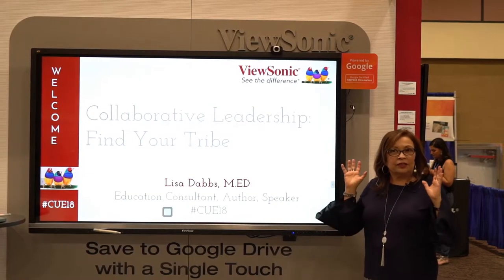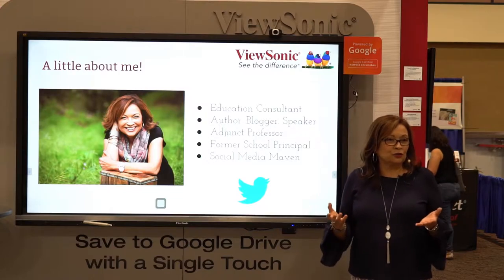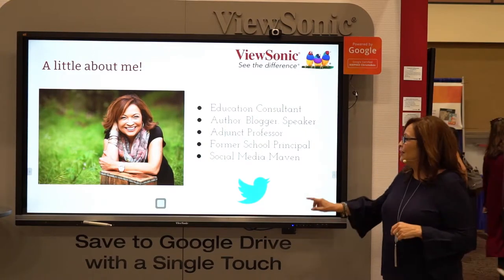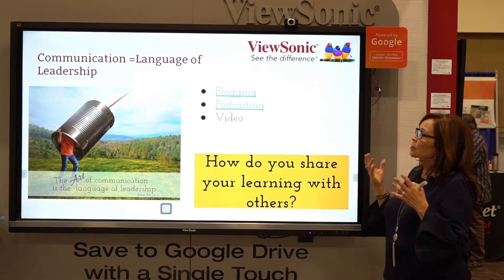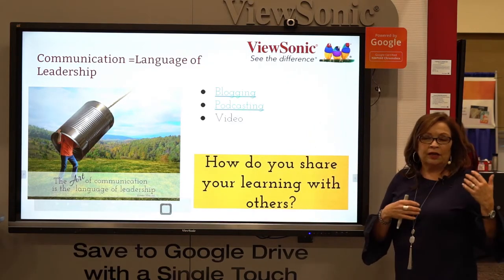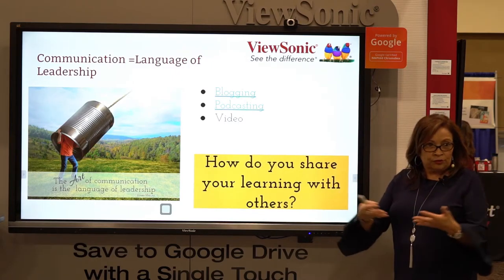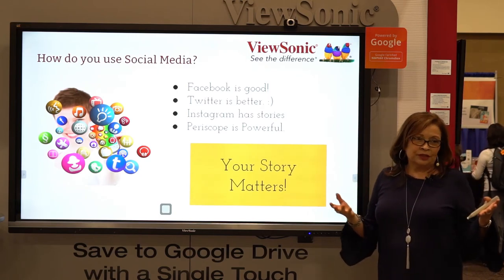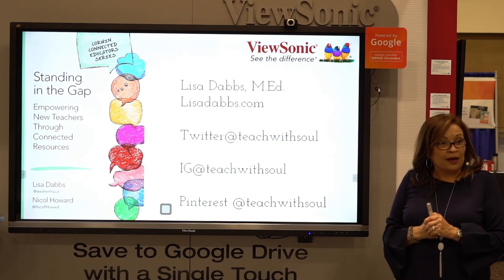Collaboration Leadership. Find Your Tribe - Lisa Dabbs